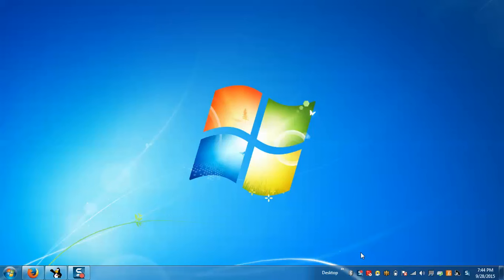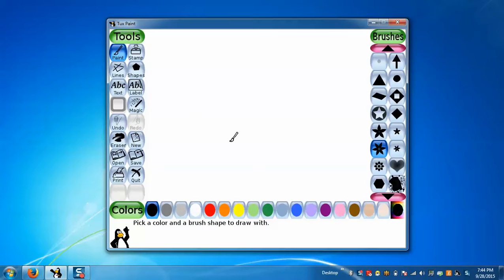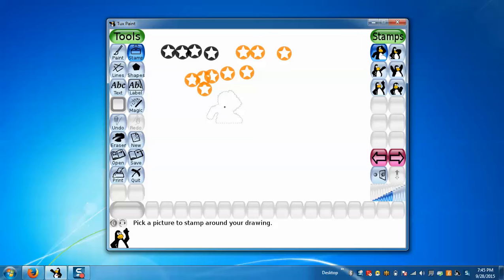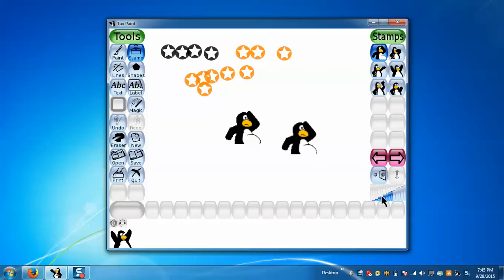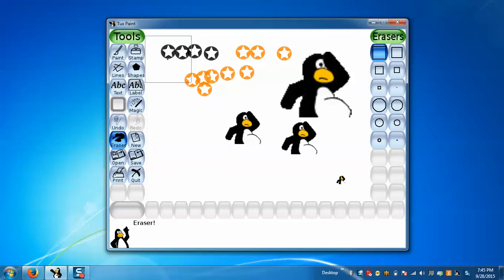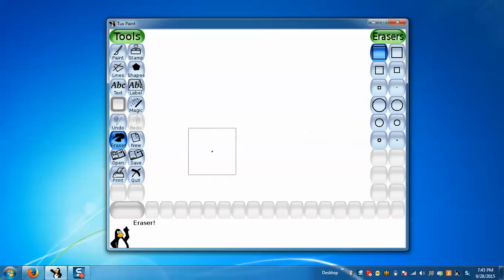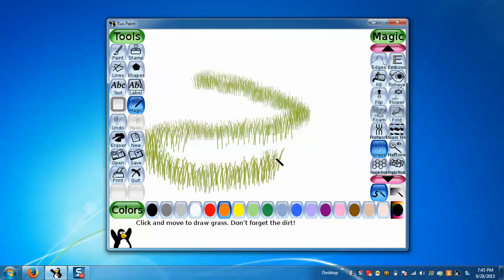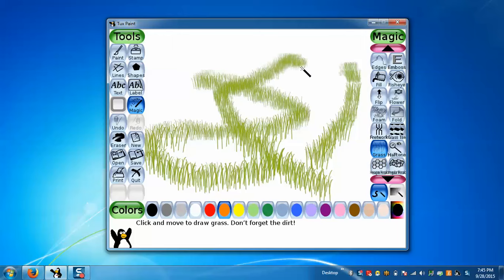How to Use Tux Paint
Learn how to draw using Tux Paint.

Tux Paint is a free, award-winning drawing program for children ages 3 to 12. It combines an easy-to-use interface, fun sound effects, and an encouraging cartoon mascot who guides children as they use the program.

Kids are presented with a blank canvas and a variety of drawing tools to help them be creative. Along with paintbrush, shapes and text, Tux Paint includes a "stamp" feature to add pre-drawn or photographic imagery to pictures, and a set of "magic tools" that provide filter effects (like blur, tint and waves) and interesting drawing tools (like train tracks, bubbles and grass).

Tux Paint includes a collection of "starter" images, both coloring-book style and photo-realistic, and a large collections of stamps are available as a separate download. Additional content can be added by parents and teachers, or downloaded from 3rd parties.

Tux Paint is available for Linux, BSD, Windows, Mac OS X and Haiku operating systems.